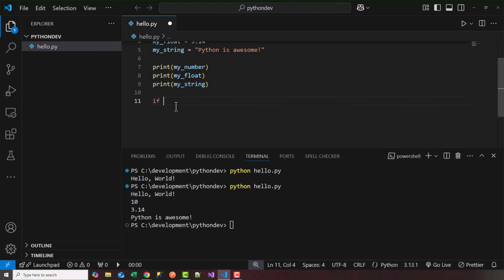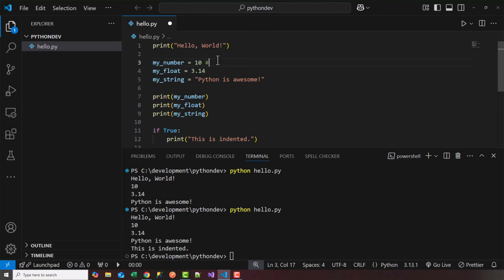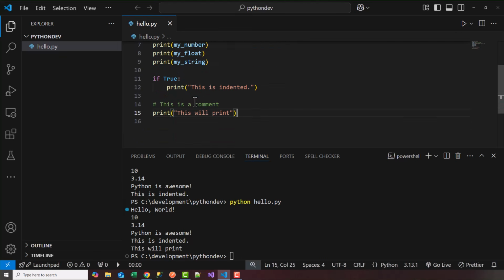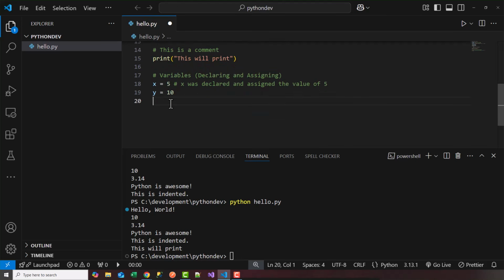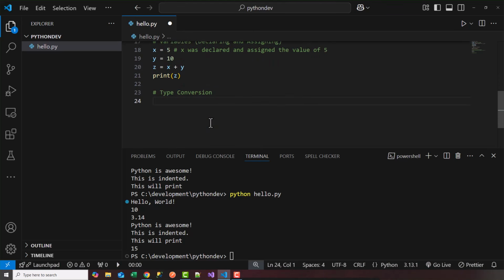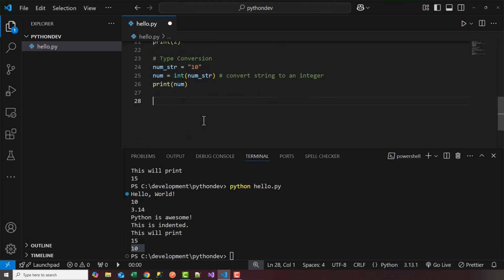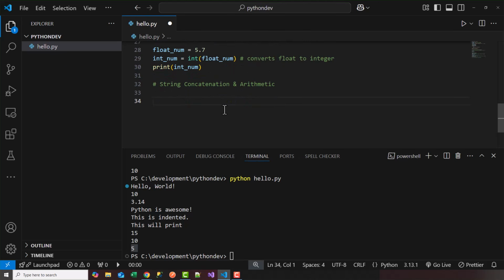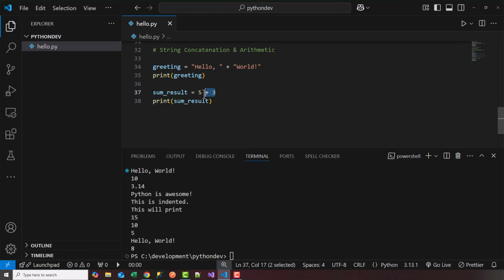Python for Beginners | Basic Syntax and Variables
Start your Python coding journey with the basics! 🐍 In this beginner-friendly tutorial, we’ll explore Python’s syntax and dive into working with variables. Here’s what you’ll learn:

✅ Understanding Python’s simple and readable syntax
✅ Exploring different data types (strings, numbers, booleans, etc.)
✅ Tips for naming variables and best practices

This video is perfect for anyone new to programming who wants to build a strong foundation in Python. Let’s make coding simple and fun!

💬 Got questions? Ask in the comments, and we’ll help you out!